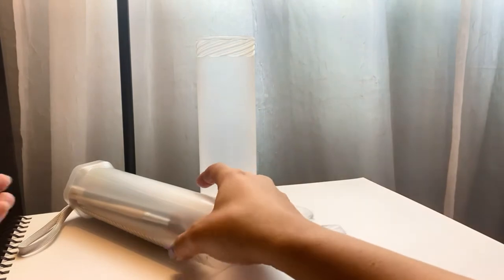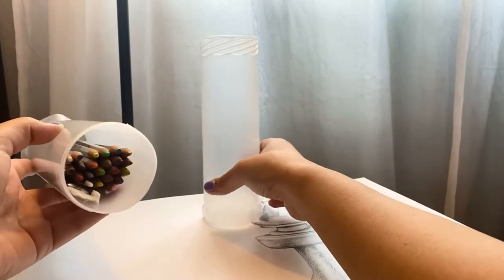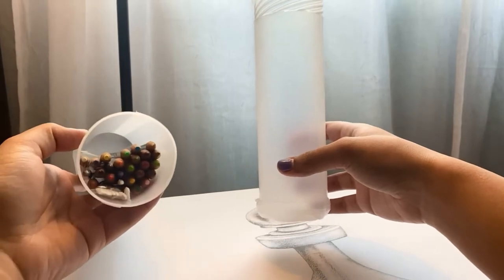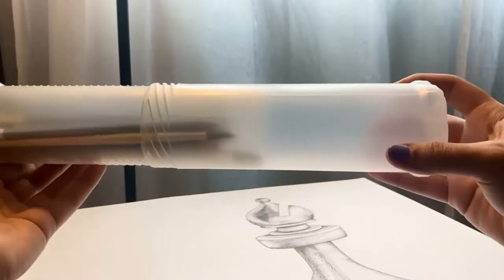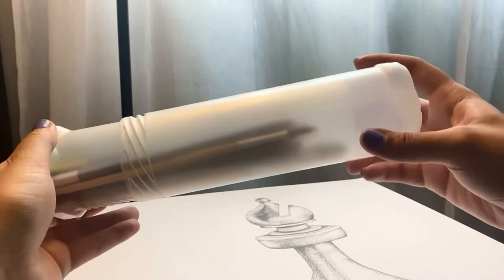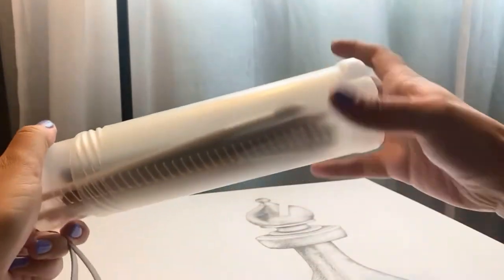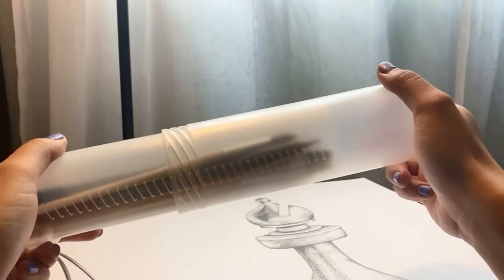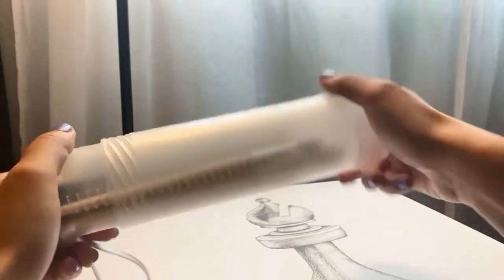Muellery Extendable Plastic Brush Case Clear Paint Brush Holder Long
-Durable Plastic Storage: Protects your brushes from damage. Used for storing brushes, painting pencils, and watercolor pens, etc.
-Extendable: Adjustable length for different sizes of brushes and pencils.
-Translucent Design: Able to check the contents inside.
-Carrying lanyard: Comes with a lanyard for easy carry and storage.
-Size: Length: 8.5" to 15"(21.5 to 38cm), Width: 2.4" (6cm).